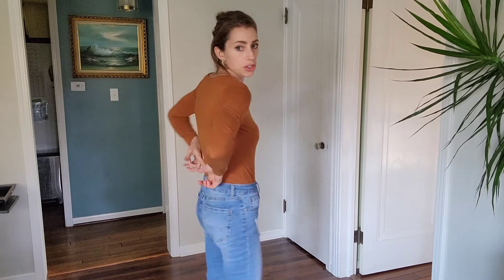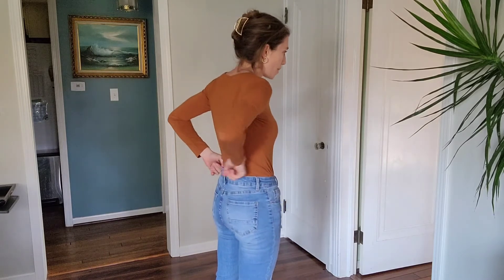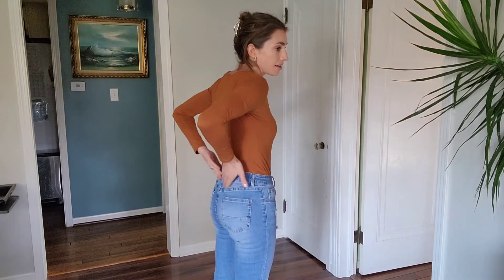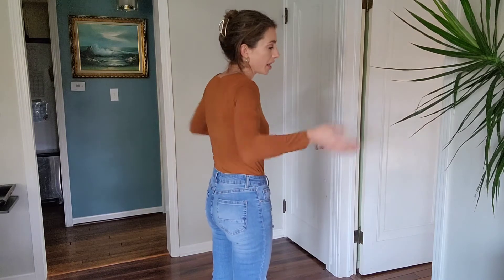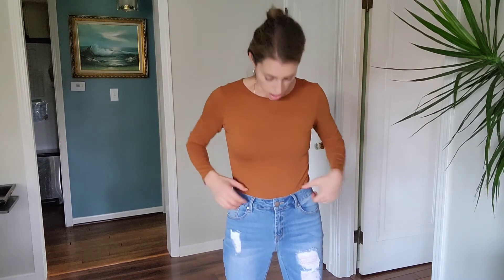Review of NiceQ Mid Waist Ripped Jeans for Women, Stretch Skinny Denim Jeans